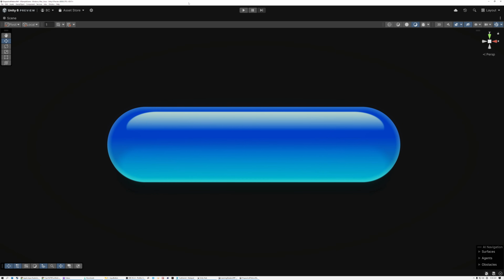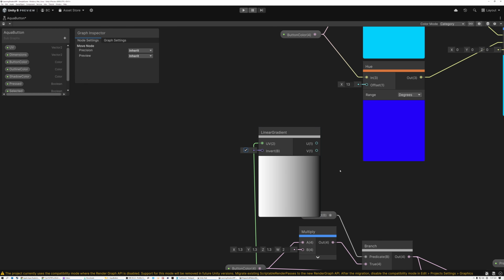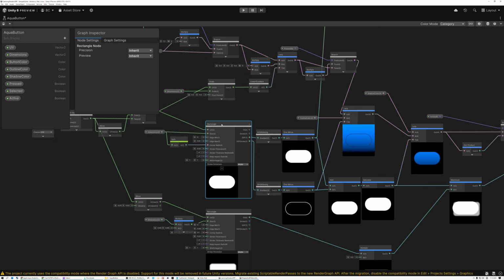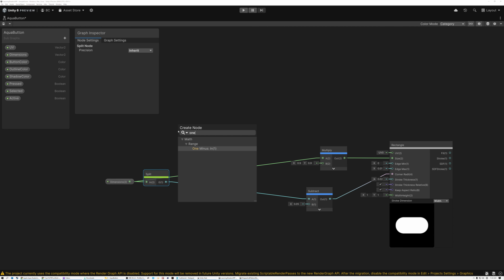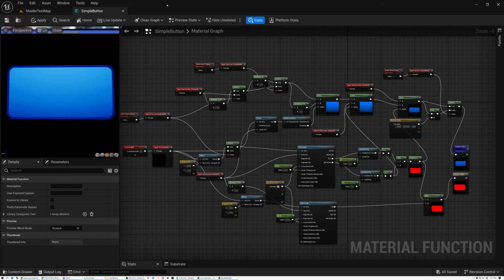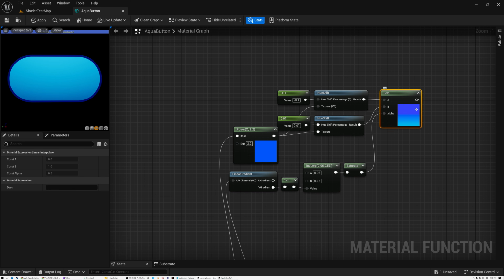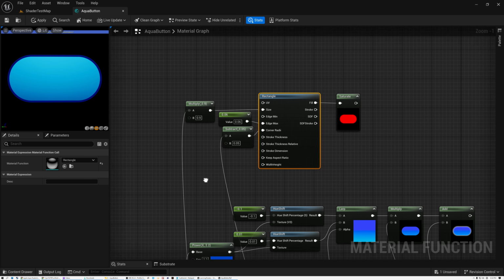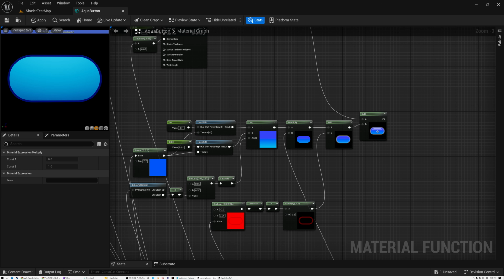Advanced Button Part 1 - Procedural Shapes and Patterns - Episode 6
In this tutorial, we expand on the button shader that we created last week in Unreal and Unity. We adjust the appearance so our button matches the retro Aqua style that Apple made famous in OS X. And again, everything we're doing is procedural - so it's resolution independent and uses zero texture memory.

Theme Music
Peace in the Circuitry - Glitch Hop